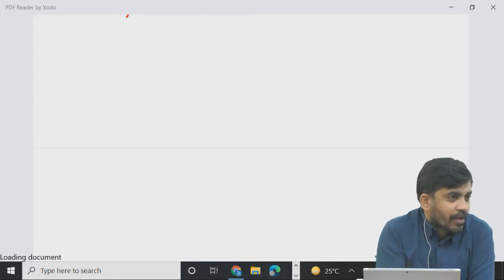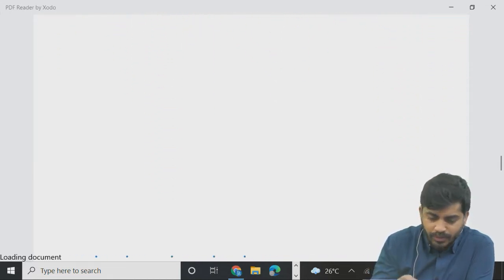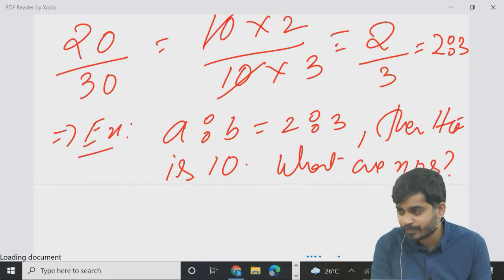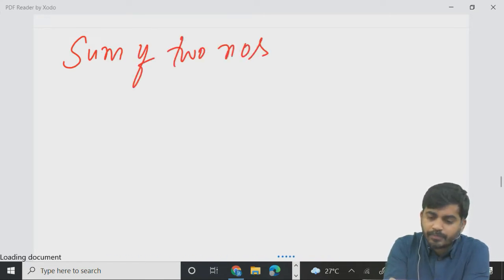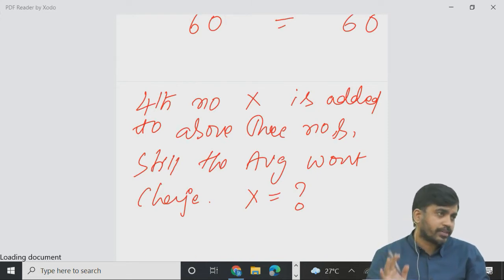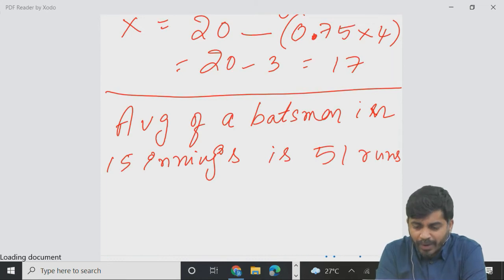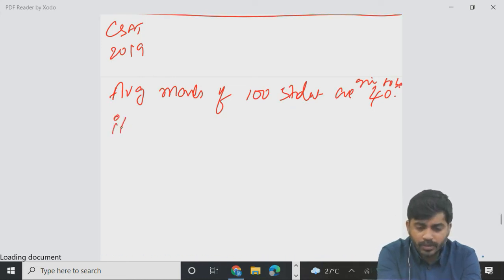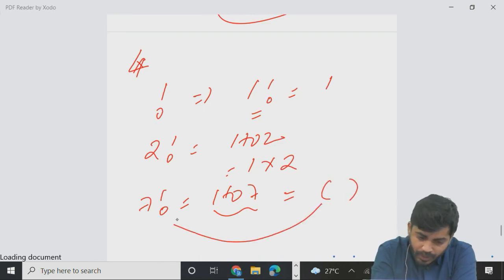CSAT SIMPLIFIED. BATCH STARTS:26-01-2022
Prelims Test Discussion Series starts from February 15th 2022
GS FOUNDATION COURSE STARTS FROM February 21st 2022